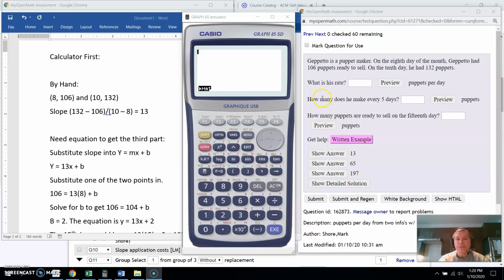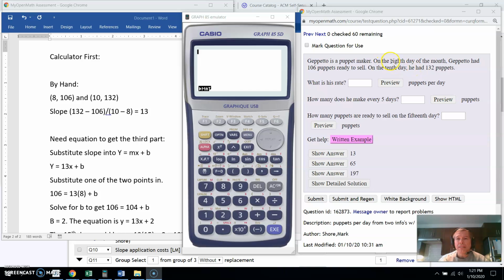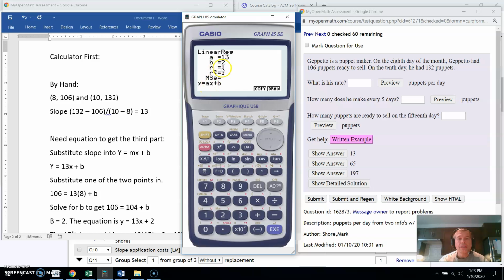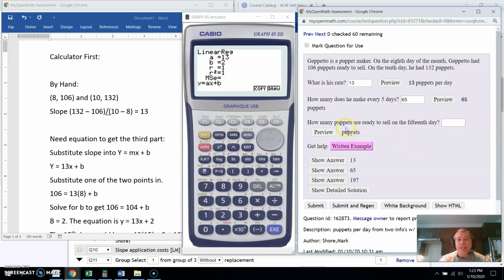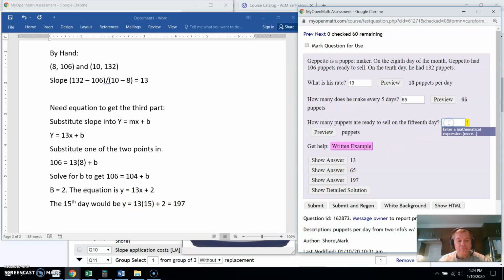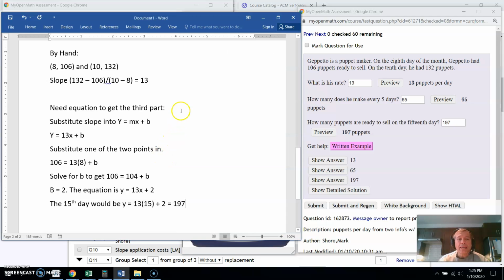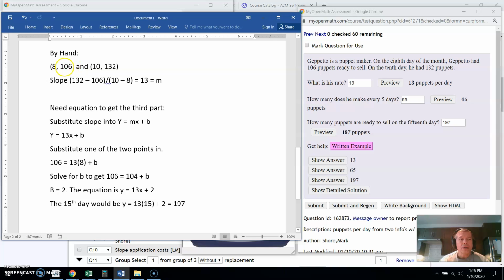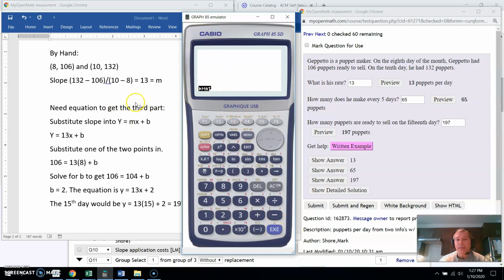Getting equation of line: Puppet equation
Casio, math, algebra